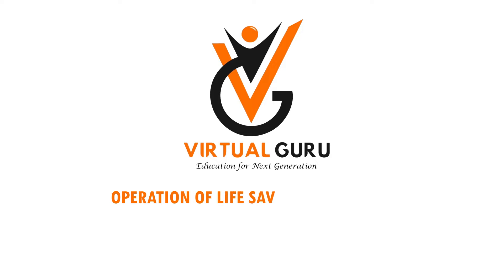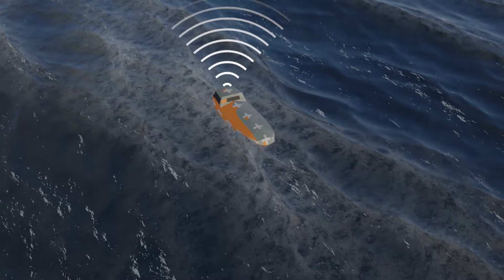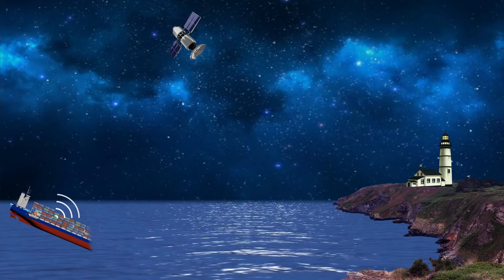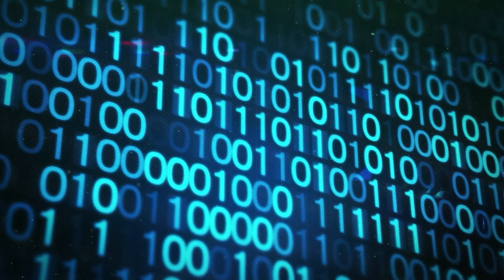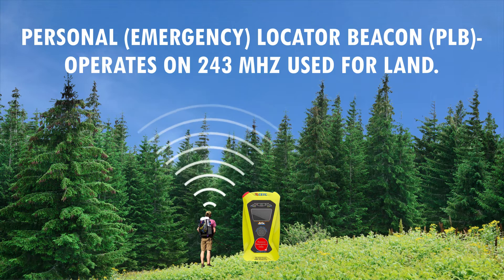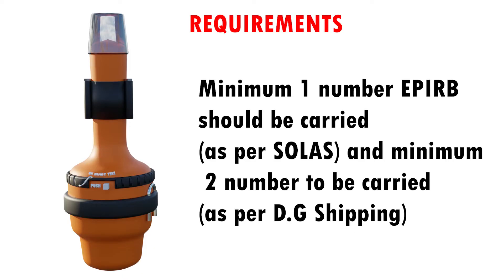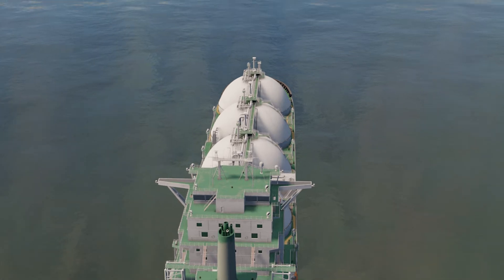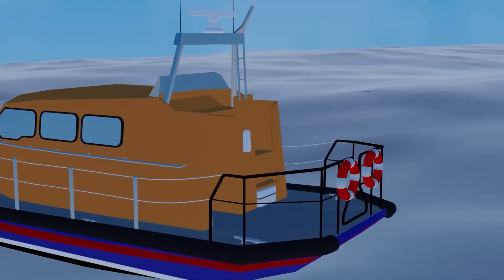Operation Of Life Saving Appliances.| Emergency Position Indicating Radio Beacons (EPIRB).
Course Name: Operation Of Life Saving Appliances
Topic Name:  Emergency Position Indicating Radio Beacons (EPIRB).